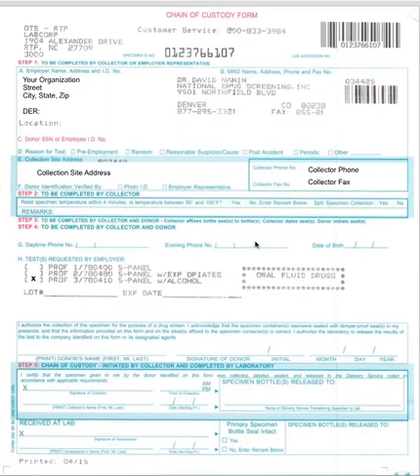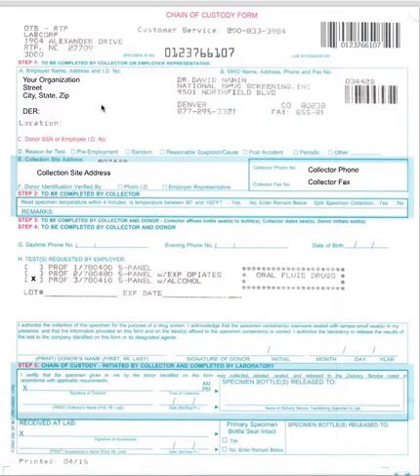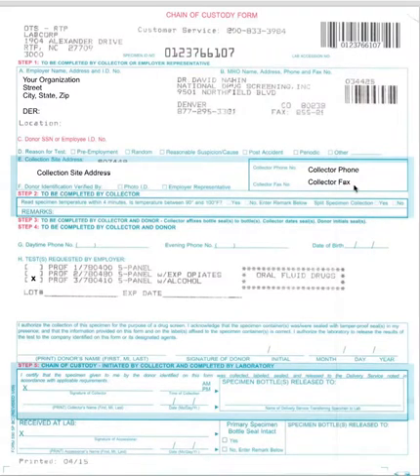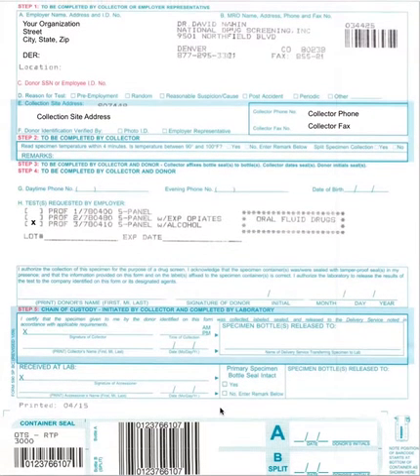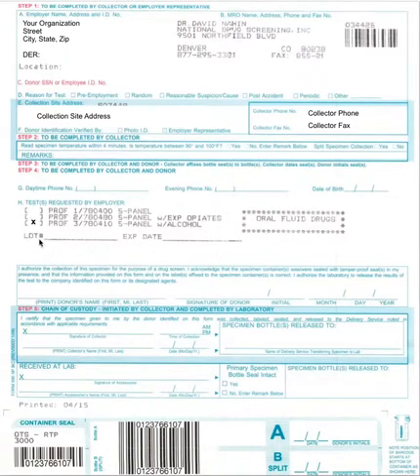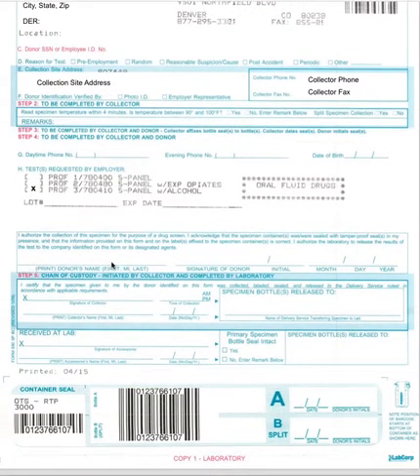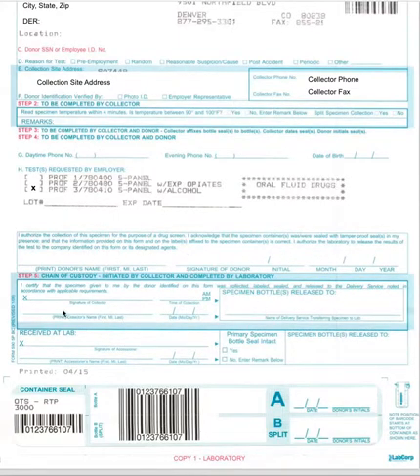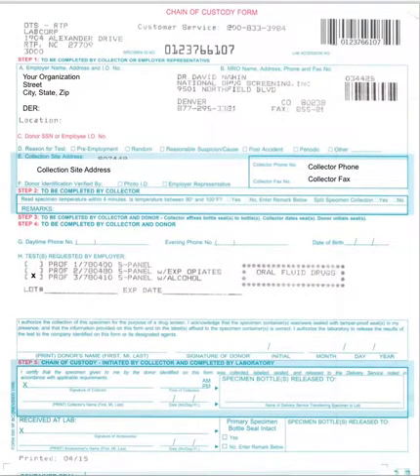Alcohol Confirmation - Filling out the Labcorp CCF